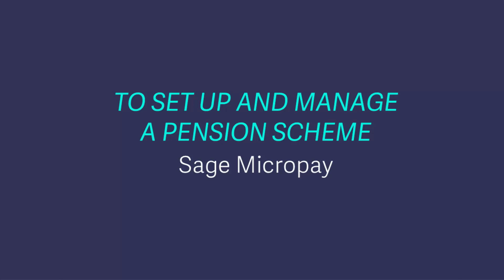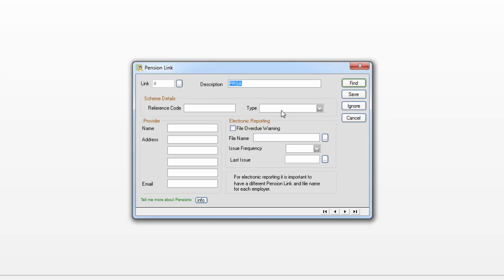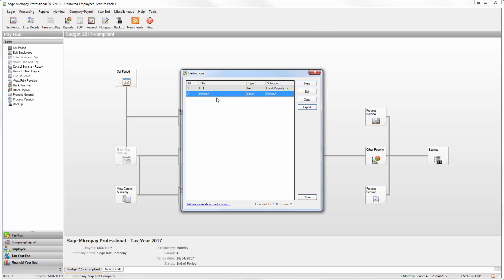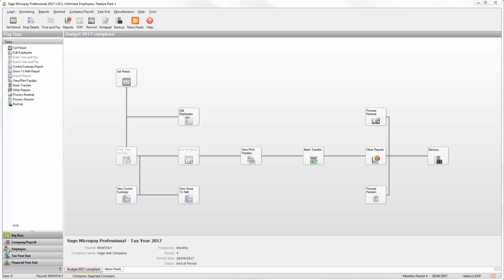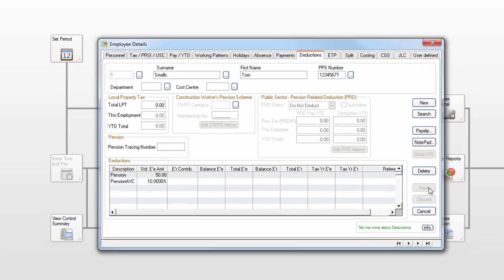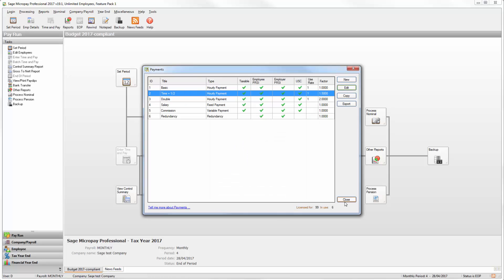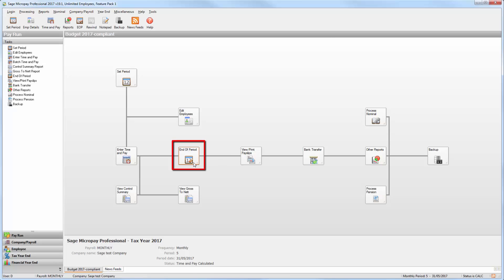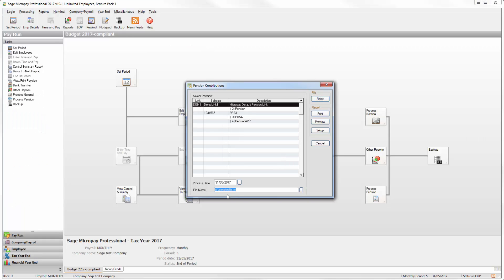Sage Payroll (Micropay) - Set up and manage your pension schemes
Watch how easy it is to set up and manage a pension scheme in Sage Micropay.